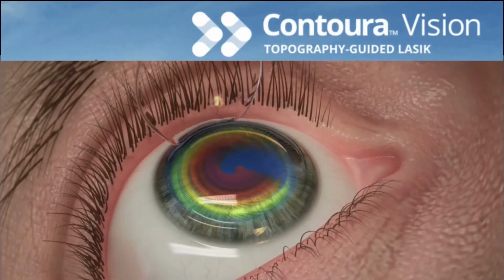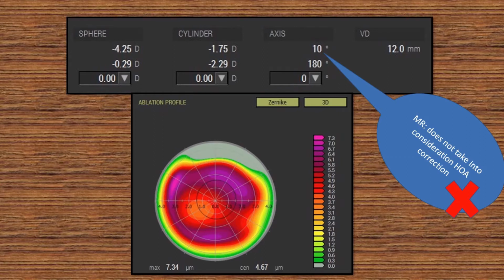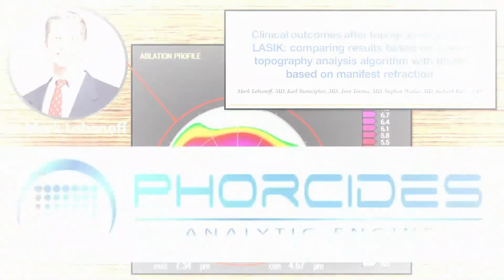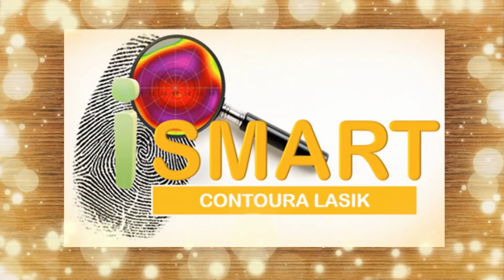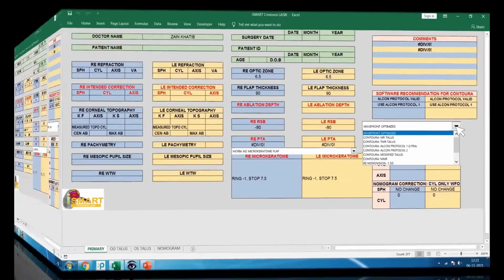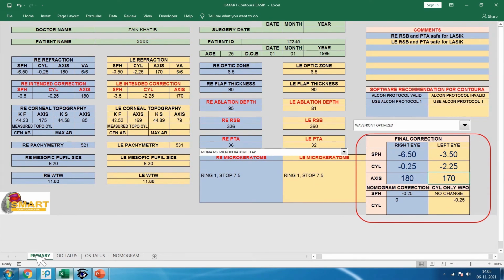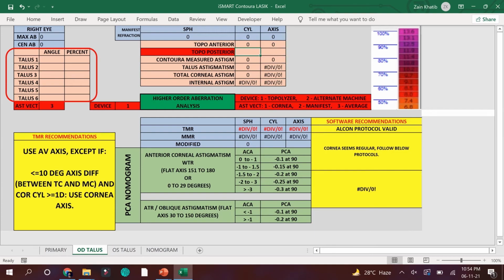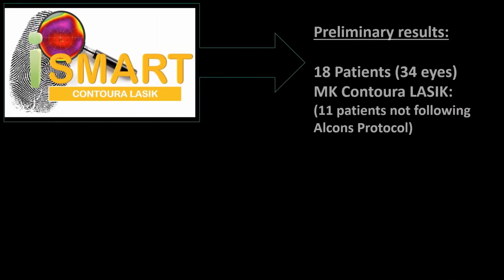iSMART Contoura Laser-assisted in situ keratomileusis: A new planning software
Zain Khatib, Khatib Eye Clinic, Mumbai, Maharashtra, India

Abstract
Background: Topography guided laser-assisted in situ keratomileusis (LASIK) has always been some sort of an enigma in terms of its understanding and interpretation. Contoura LASIK is one such form of FDA approved topography guided LASIK on the Wavelight platform for virgin eyes. Inspite of promising so much, its complete application has not yet been fully understood and cannot be applied for all cases. Purpose: The iSMART Contoura LASIK is a software designed by the author, aimed to specifically to plan and treat eyes with Contoura LASIK. Synopsis: This is computer based software which studies the higher order aberrations being treated by the machine, and applies geometry and vector mathematics to appropriately modify the final treatment refraction so as to completely correct the refractive error. The software guides almost everything related to LASIK planning including safety parameters like percent tissue altered and residual stromal bed, the ring and stop size for microkeratome needed, femto flap diamter and Contoura planning. This software will be a useful tool for all Wavelight EX500 Contoura LASIK users. Highlights: This video demonstrates briefly the overview, working and utility of the iSMART LASIK software along with a quick understanding of how Contoura LASIK planning is done using it.